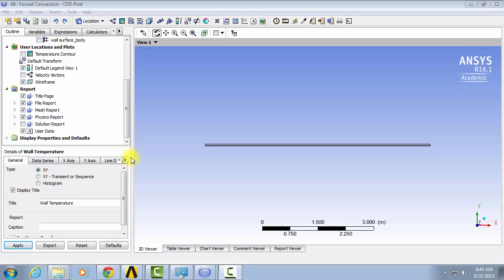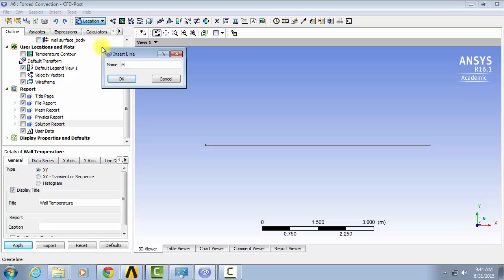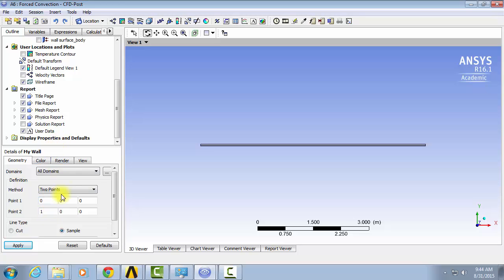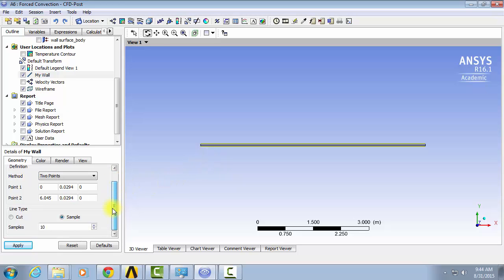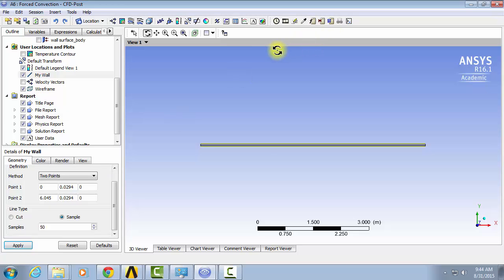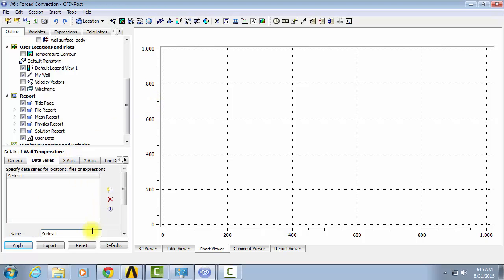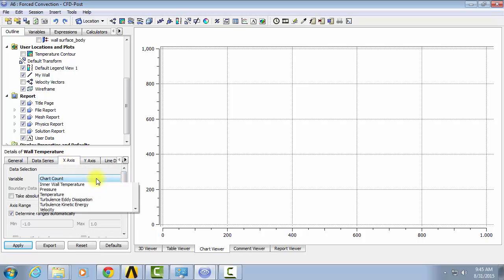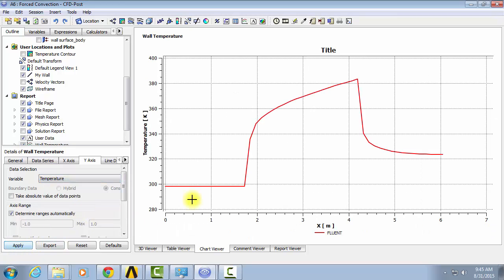Turbulent Forced Convection Using Ansys Workbench — Wall Temperature Plot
In this video, we create a graph of wall temperature. This video is part of the Ansys Innovation Course: Turbulent Forced Convection Using Ansys Workbench. To access this and all of our free, online courses — featuring additional videos, quizzes and handouts — visit Ansys Innovation Courses This SimCafe Course was developed by Dr. Rajesh Bhaskaran, Swanson Director of Engineering Simulation at Cornell University, in partnership with Ansys. Cornell University also offers a Fluid Dynamics Simulations Using Ansys online certificate authored by Dr. Rajesh Bhaskaran.